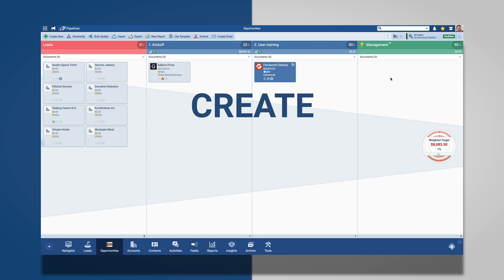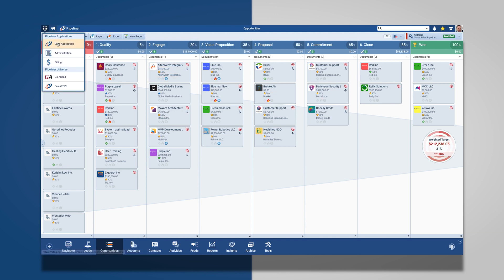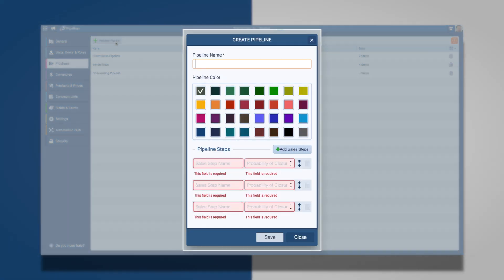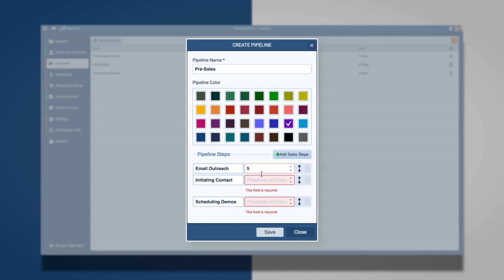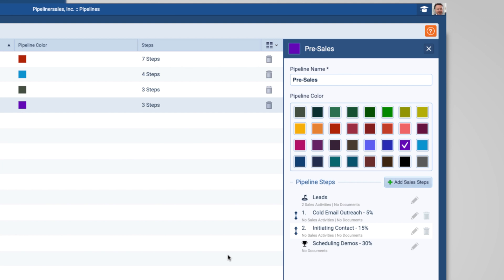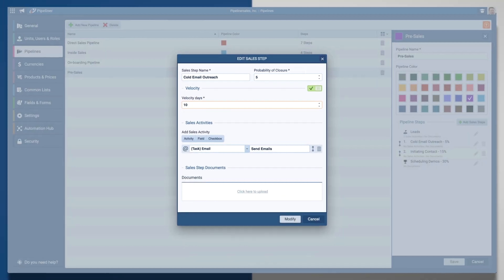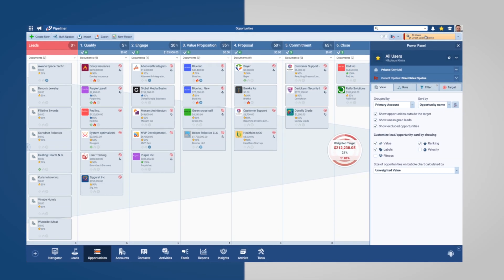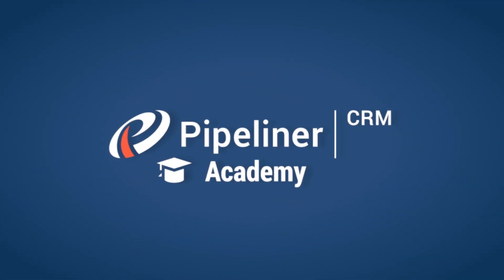Adding New Pipelines - Pipeliner CRM Academy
Intro: (00:00​)
Basic Oveview: (00:11)
Pipelines Administration: (00:27)
Power Panel: (02:44​)
Outro: (03:10)

Pipeliner makes it simple to create, add, and change any process that you have as part of your business.